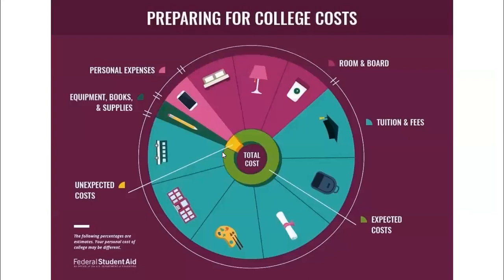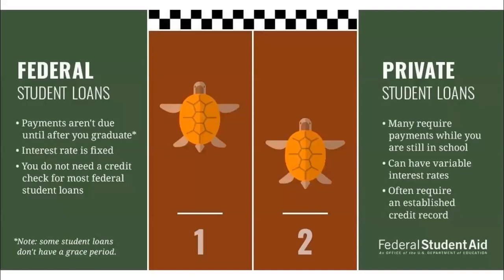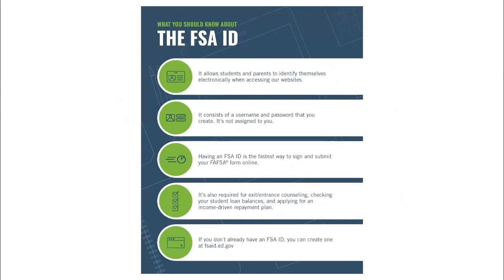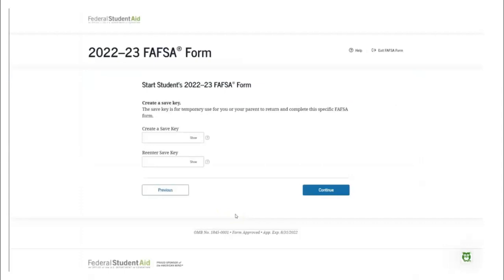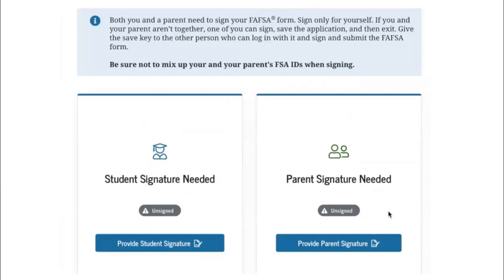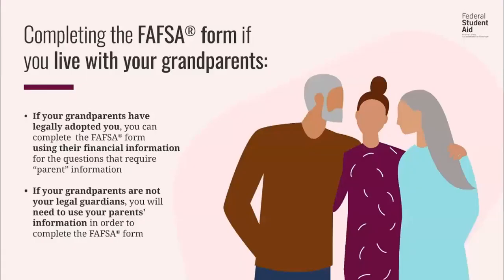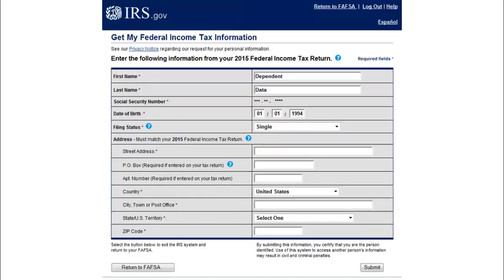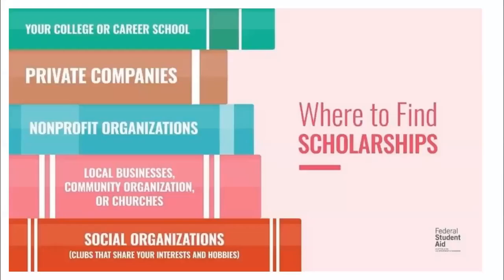The College Financial Aid Process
Let's talk about college financial aid!